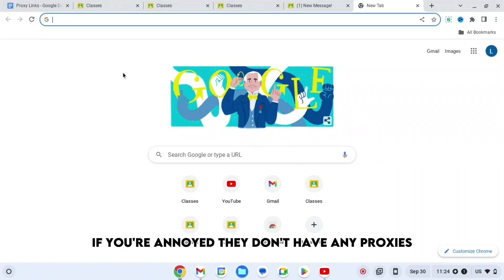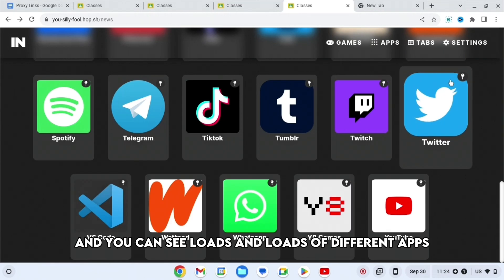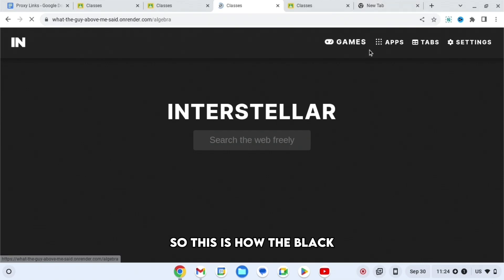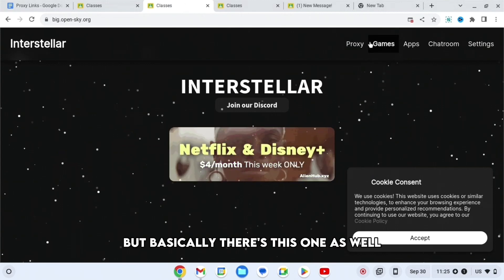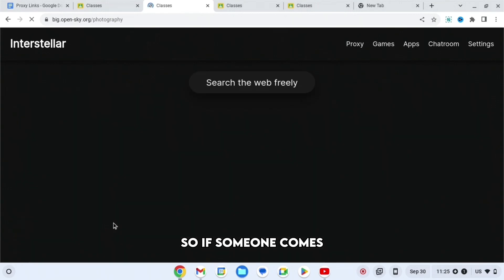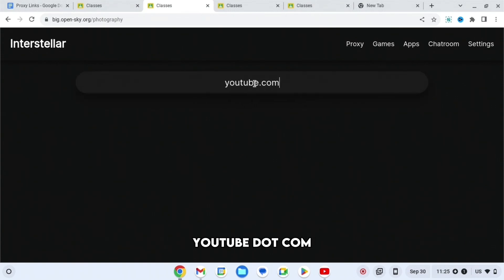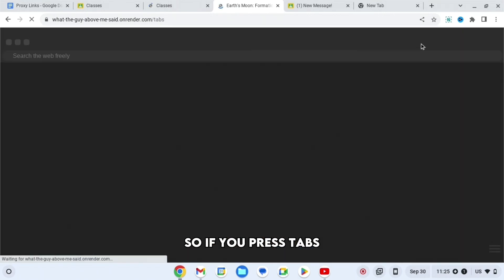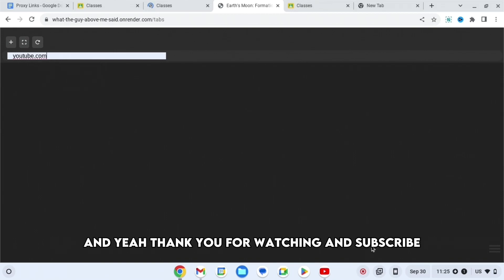10 BEST WEBSITE UNBLOCKERS FOR SCHOOL CHROMEBOOK!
10 BEST WEBSITE UNBLOCKERS FOR SCHOOL CHROMEBOOK!